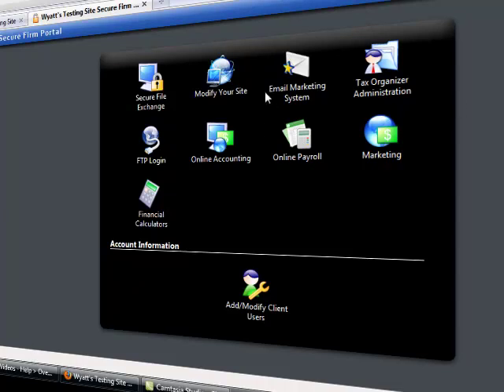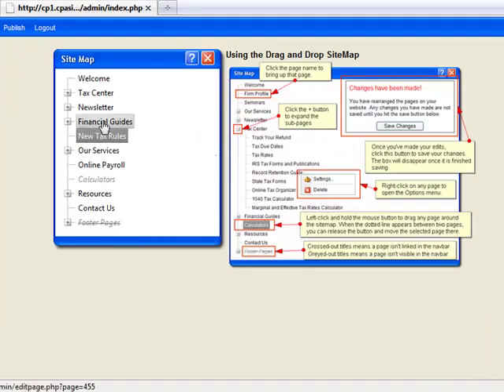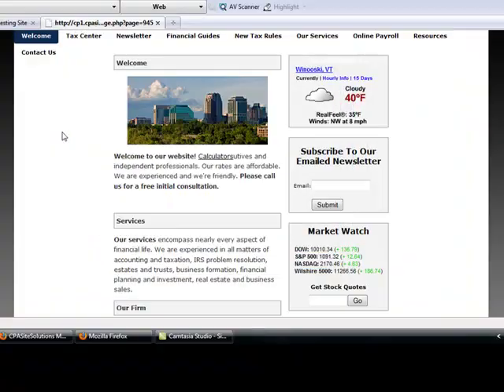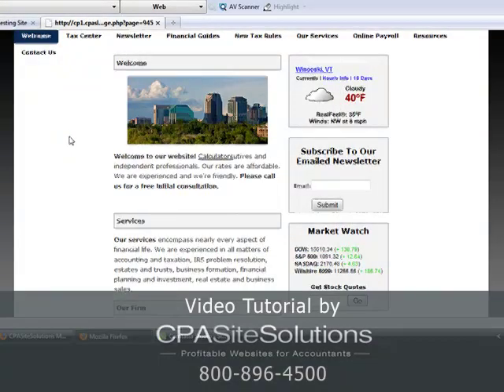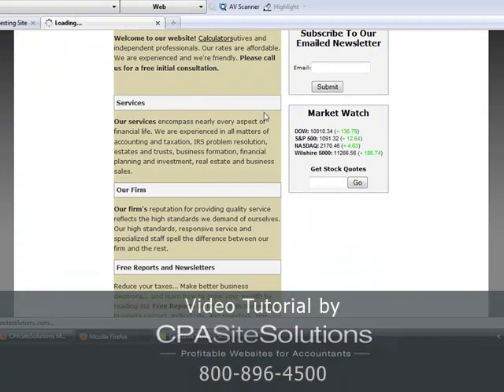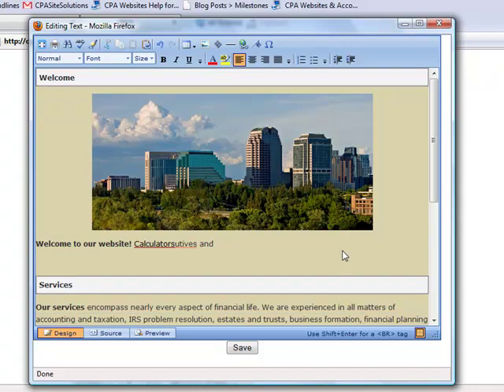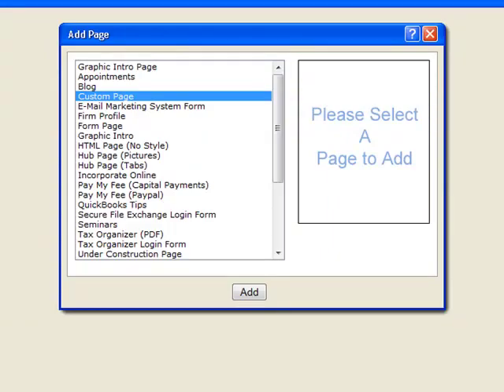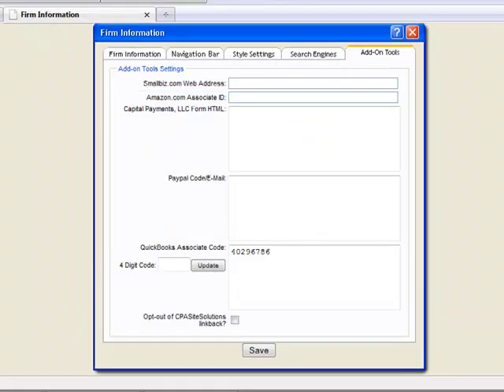CPA Websites: Modifying Your Site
An overview of modifying your website hosted by CPA Site Solutions.

CPA Websites for Accountants and CPA Website Design. Fully loaded with content, client portal, monthly newsletter, email and much more.